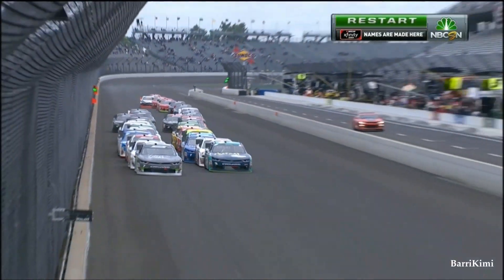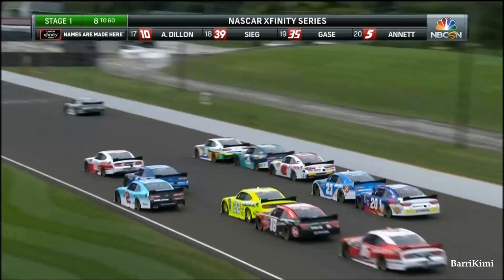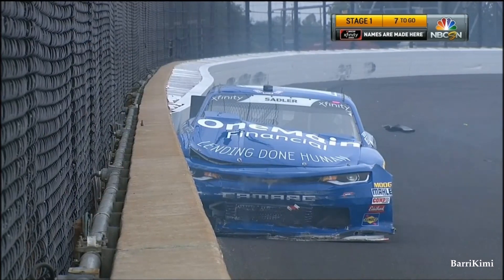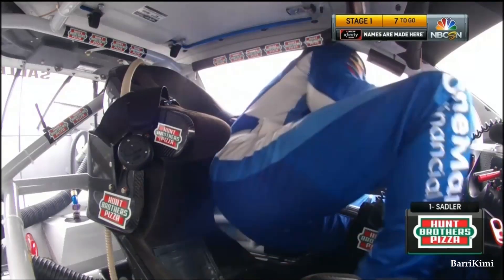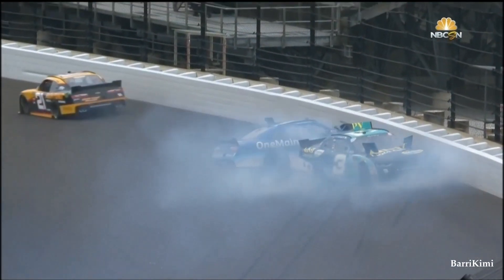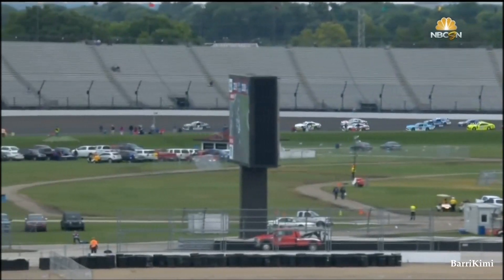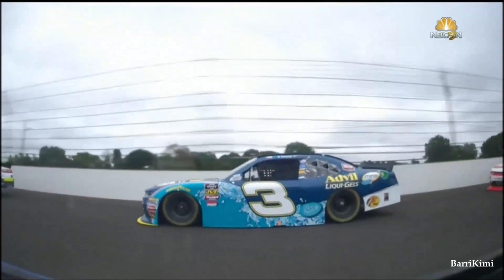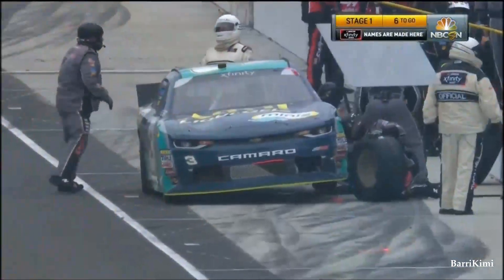NASCAR Xfinity Series Indianapolis 2018 Ty Dillon Sadler Crashes